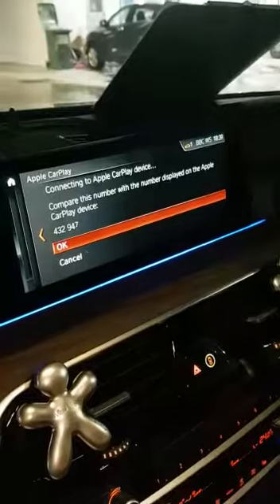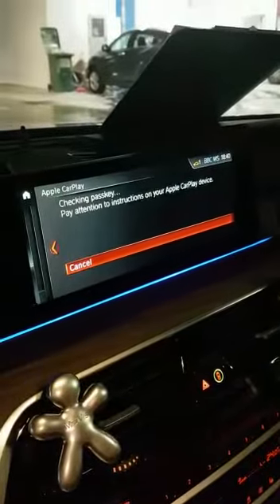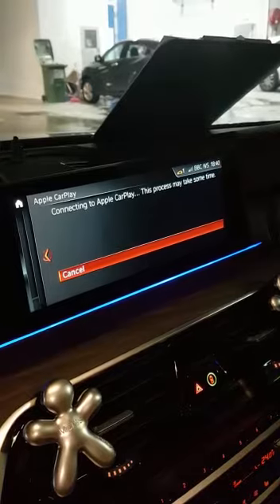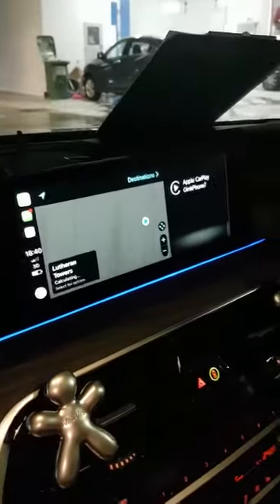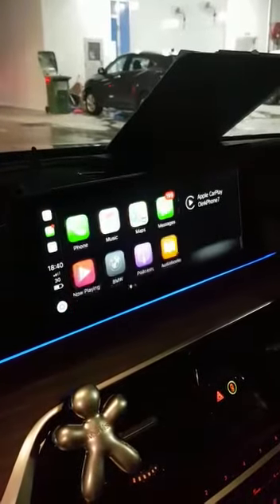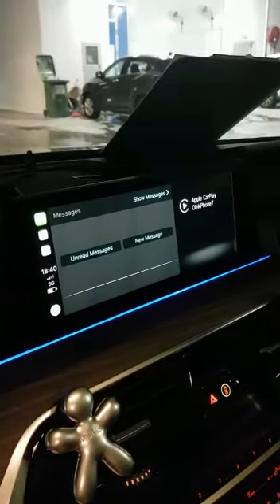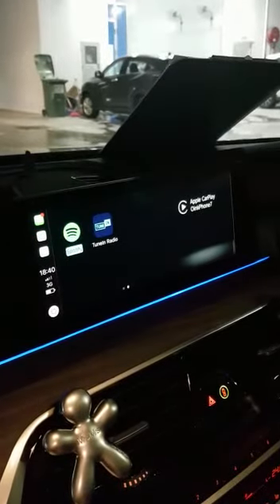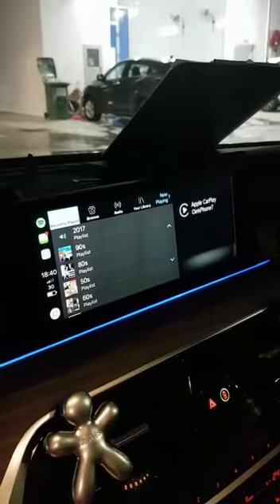Enable CarPlay on the BMW G30